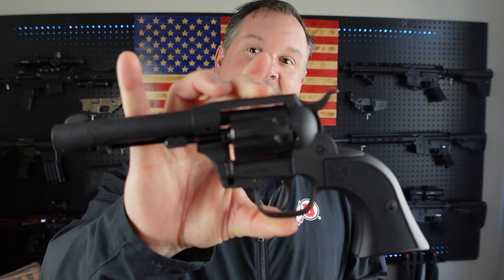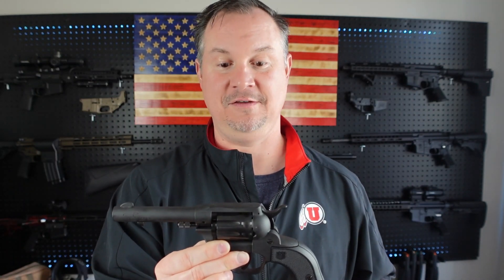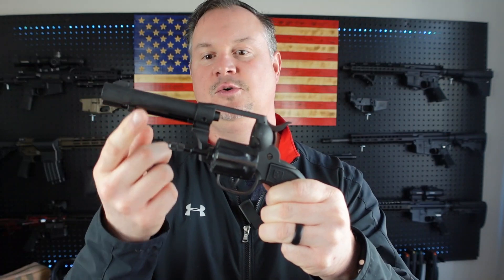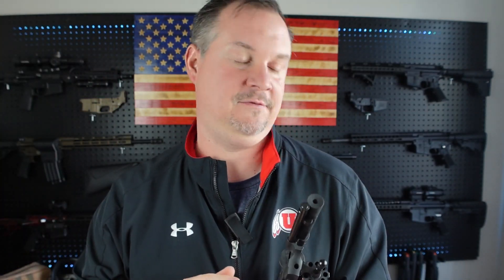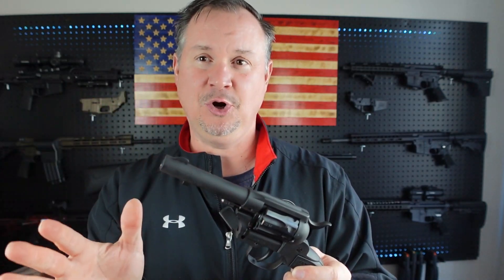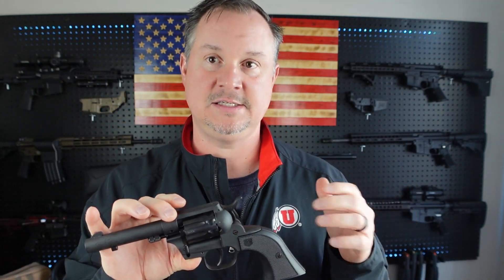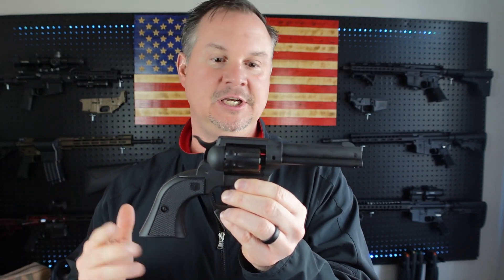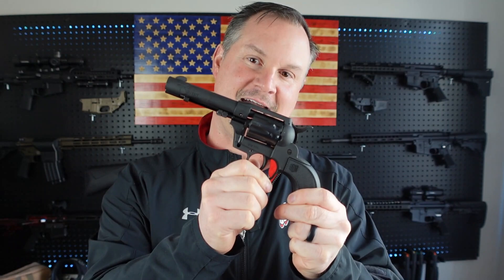Diamondback Sidekick! The Yellowstone Vibe is Alive!!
This dandy little 9-shot revolver is a jewel of the day and throwback to the old west. Diamondback has done something very unusual, but very successful in creating this 22LR and 22 MAG 9-shot revolver. The Diamondback Sidekick is truly something every gun owner and gun collector needs in their collection. We take a look at the features of this "gun of the old west" and really channel our inner Yellowstone!